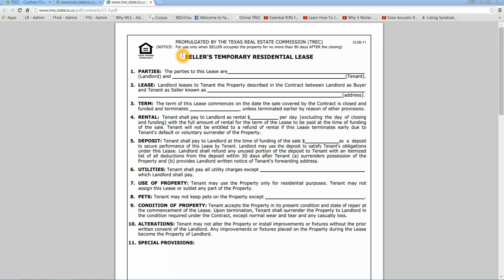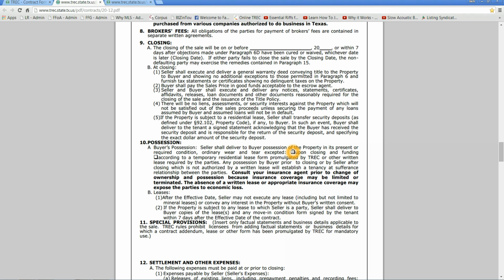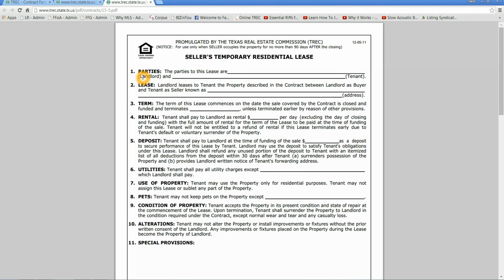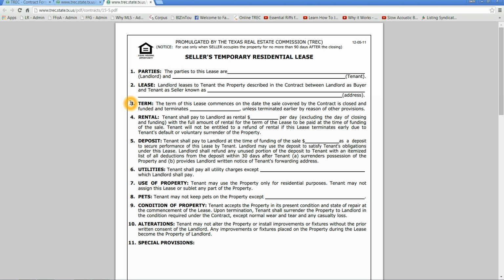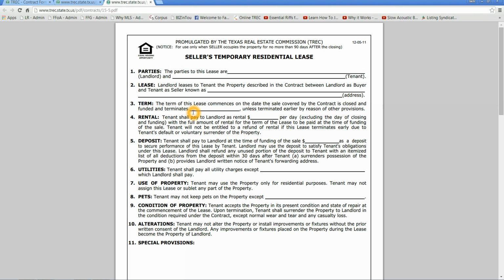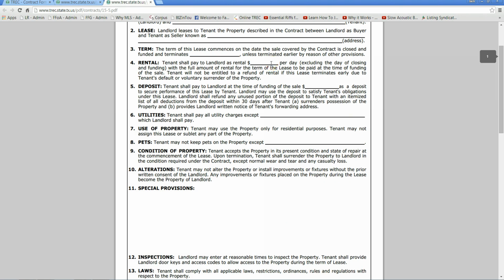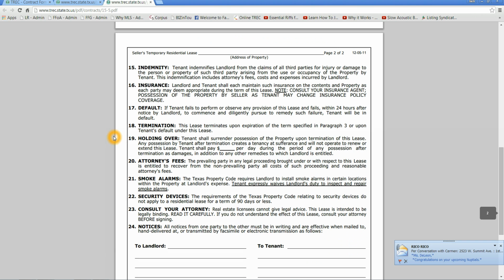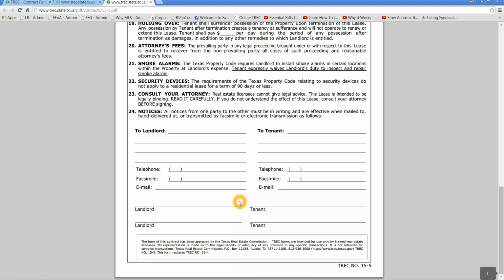Texas Sellers Temporary Lease Explained